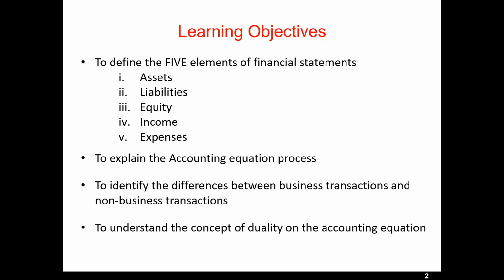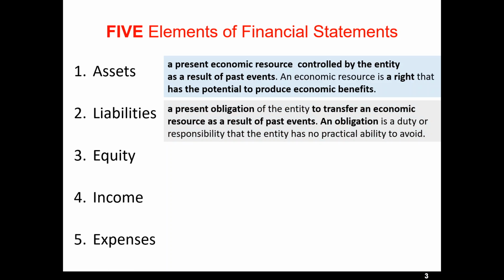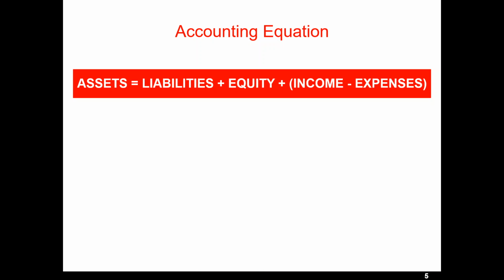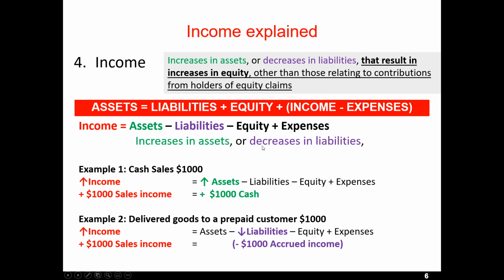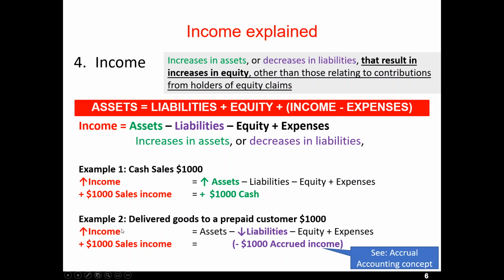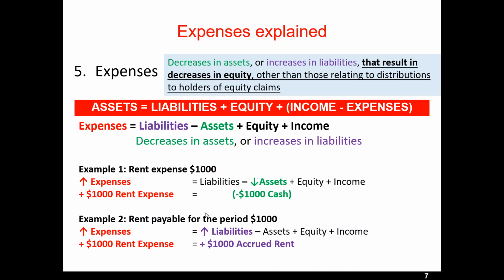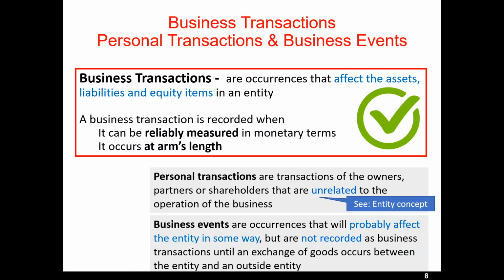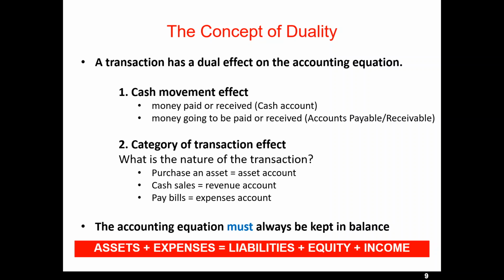Accounting Equation - Part 1_ Theories and Principles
Everything you want to know about the Accounting Equation is explained in detail.  In this Accounting tutorial, you’ll learn how to derive the Accounting Equation from the definitions outlined in the IFRS conceptual framework. I will demonstrate the relationship between Assets, Liabilities, and Equity which together represent the three elements of the Accounting Equation, followed by the expanded Accounting equation. It is also important to understand the differences between business transactions and non-business transactions because only business transactions will impact on the accounting equation.  Finally, the concept of duality on the accounting equation is explained to ensure that the equation must always be kept in balance.  This is the most important concept to understand when studying Accounting as it is the basis for the Double Entry Accounting system.